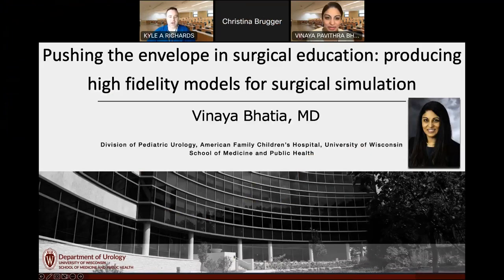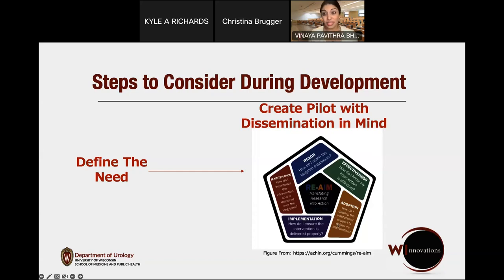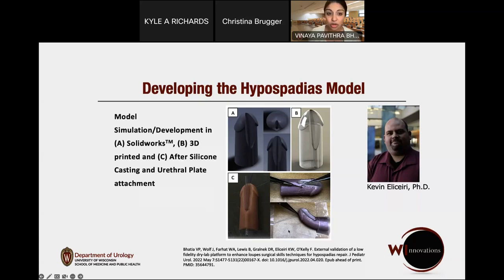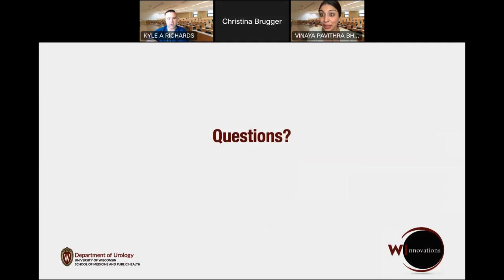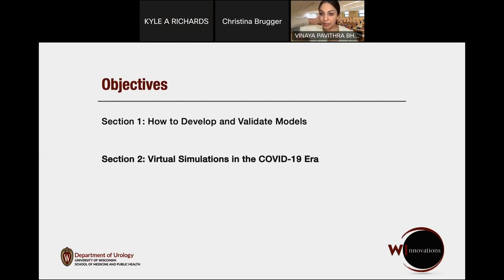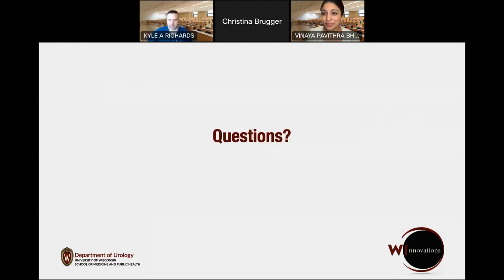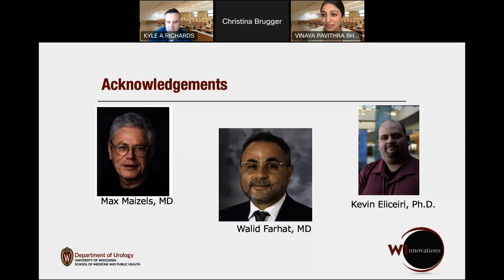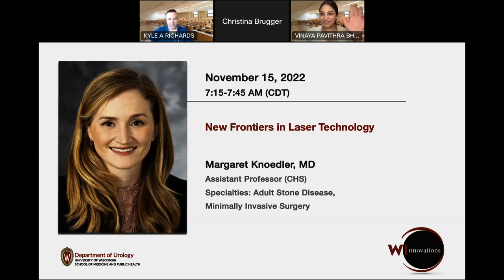UW Urology WInnovations #3: "Producing High Fidelity Models for Surgical Simulation"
Vinaya Bhatia, MD presents "Pushing the Envelope in Surgical Education: Producing High Fidelity Models for Surgical Simulation" – a 30-minute lecture and Q&A . Dr. Bhatia presents a model for hypospadias education and a discussion of adaptations to make surgical simulation more accessible in a virtual environment.